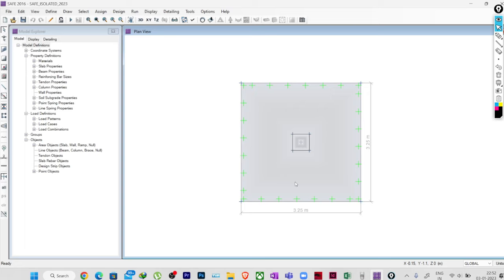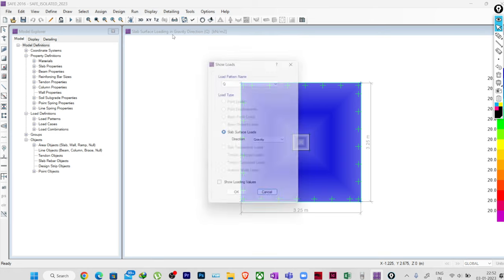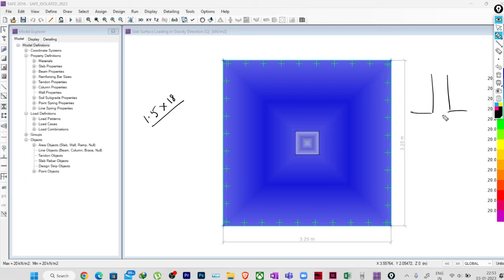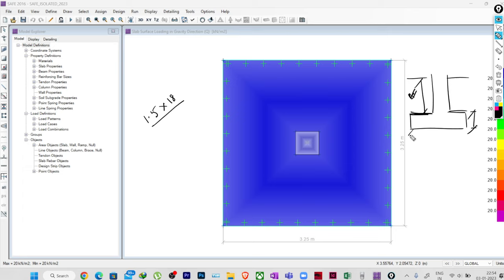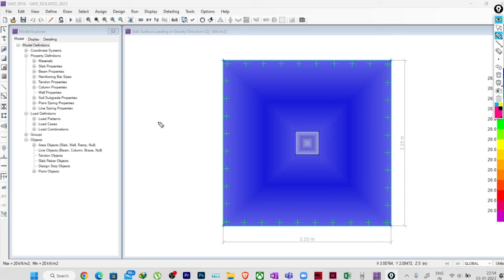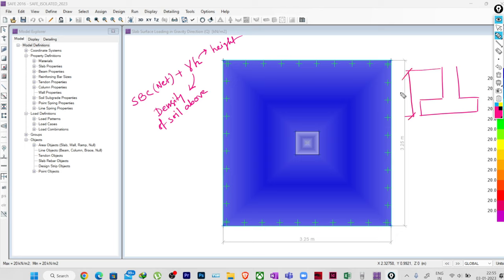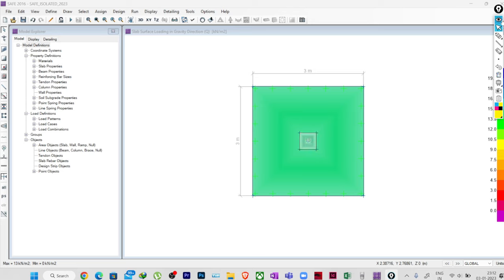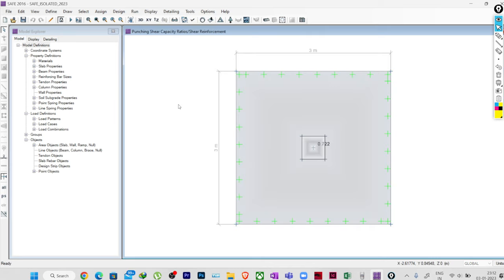Foundation Analysis and Design | Lec-03 | SAFE 2016 and Manual | ilustraca | Sandip Deb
Foundation Analysis and Design | Lec-03 | SAFE 2016 and Manual
1. Download 𝗠𝘆𝗜𝗻𝘀𝘁𝗶𝘁𝘂𝘁𝗲 App from App Store.
2. Open the app and log in with Org. Code- "𝗔𝗠𝗜𝗧𝗖𝗢"